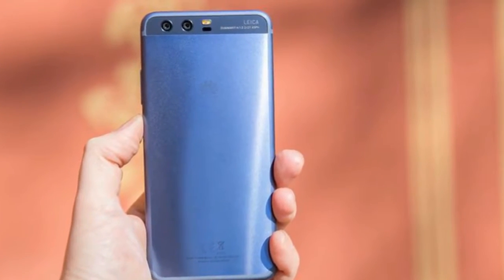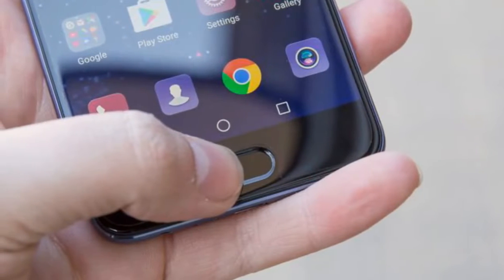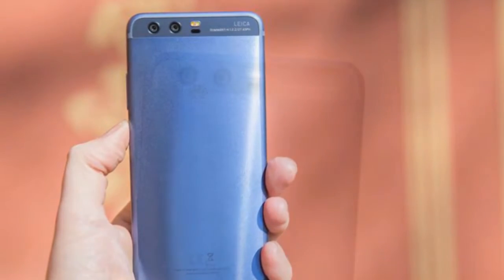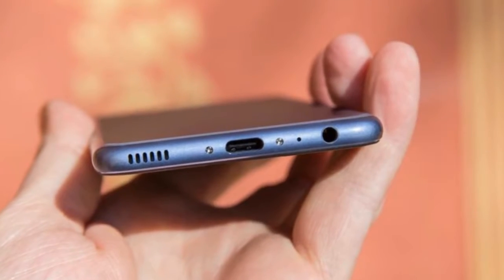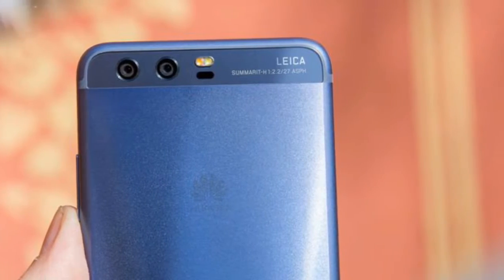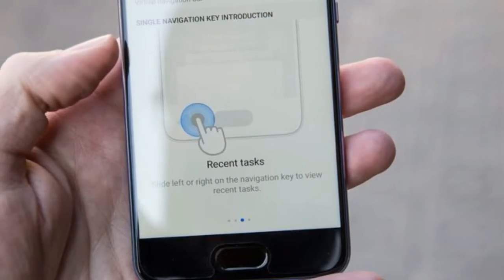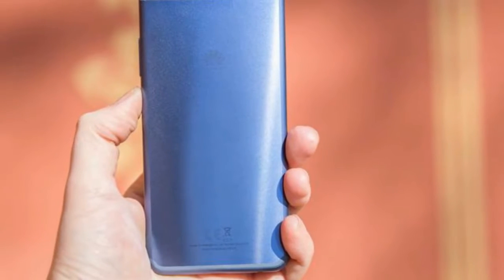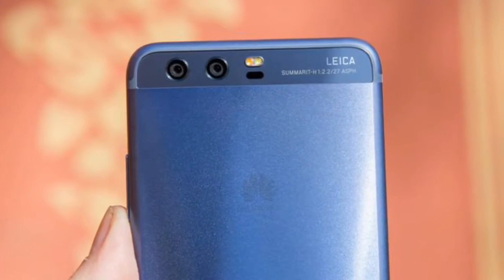Review Update | Huawei P10 Hands On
| Dubstechnology Present

Performance

Beyond the camera, the P10 has a decent 64GB of storage and an octa-core processor that easily handled the demanding tasks I threw at it. For example, photo editing in Snapseed was a breeze and it tackled graphically demanding games like Asphalt Xtreme without breaking a sweat.

The battery is extremely capable too, lasting an impressive 15 hours on our rundown tests. By comparison, the Google Pixel XL managed just under 14 hours on the same test, while the OnePlus 3T almost got to 17. With reasonably careful use you'll get a day out of the P10 (keep your gaming and video streaming until you're near a plug), but you'll almost certainly want to give it a full charge overnight.

Let's click now. You all the best !

Dubstechnology Present